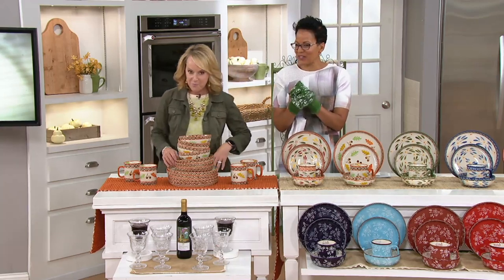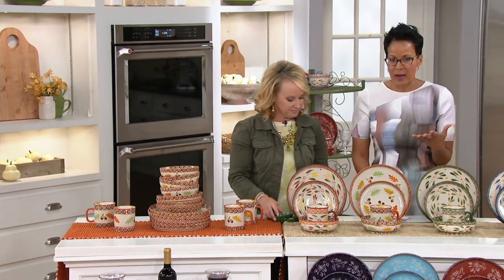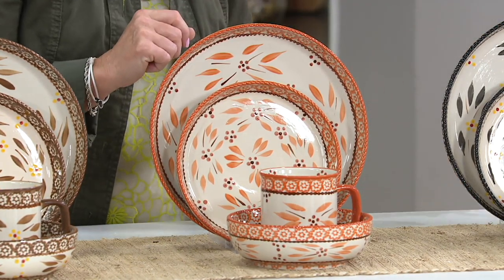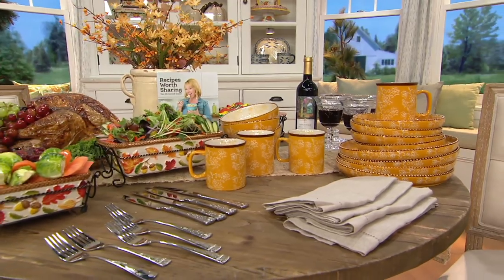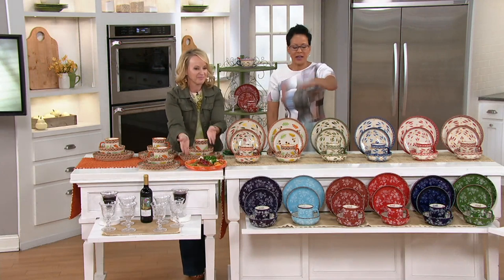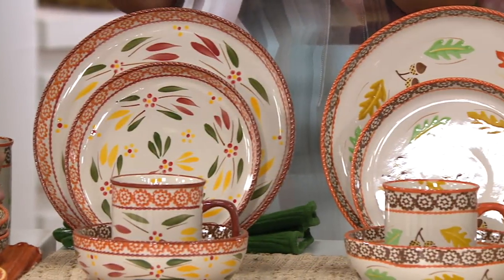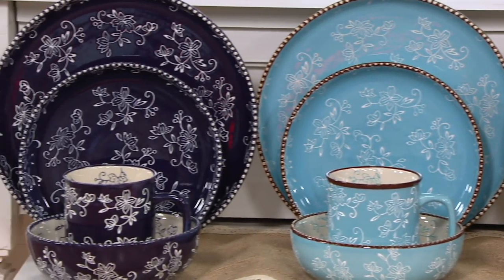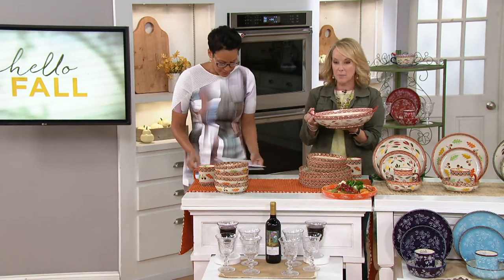Temp-tations Old World or Floral Lace 16-pc Deep Dish Dinnerware Set on QVC